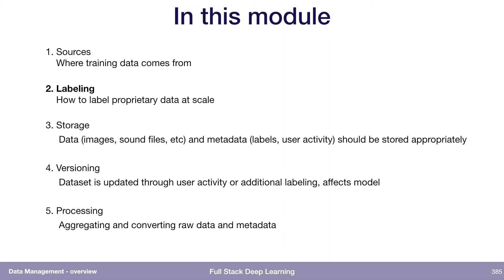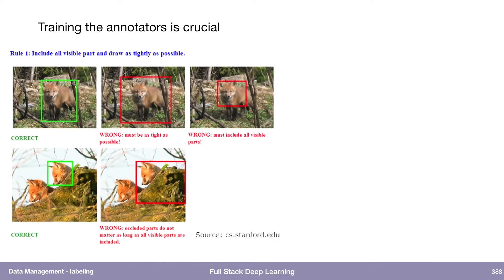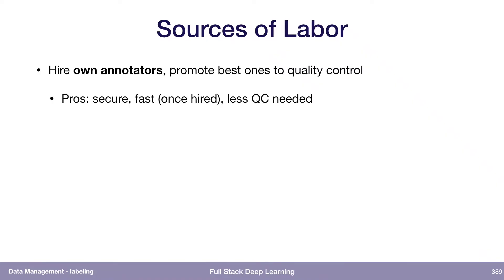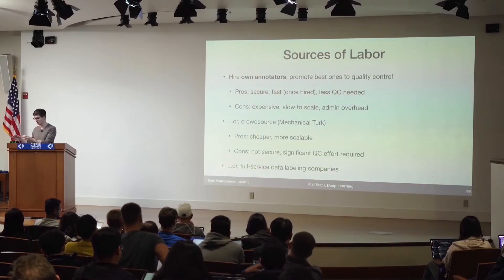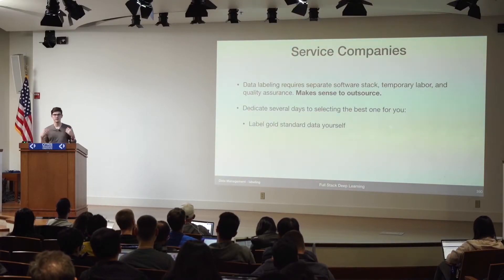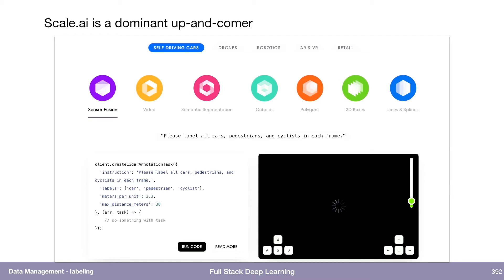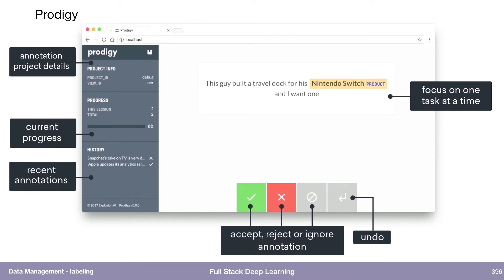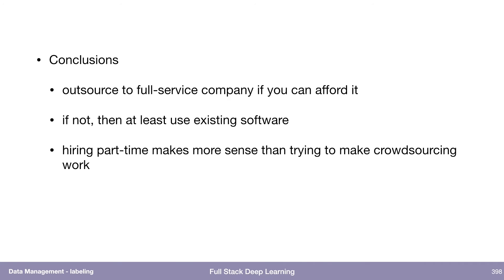Labeling (3) - Data Management - Full Stack Deep Learning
What are effective ways to label your data?

Summary
- Data labeling requires a collection of data points such as images, text, or audio and a qualified team of people to label each of the input points with meaningful information that will be used to train a machine learning model.
- You can create a user interface with a standard set of features (bounding boxes, segmentation, key points, cuboids, set of applicable classes…) and train your own annotators to label the data.
- You can leverage other labor sources by either hiring your own annotators or crowdsourcing the annotators.
- You can also consult standalone service companies. Data labeling requires separate software stack, temporary labor, and quality assurance; so it makes sense to outsource.